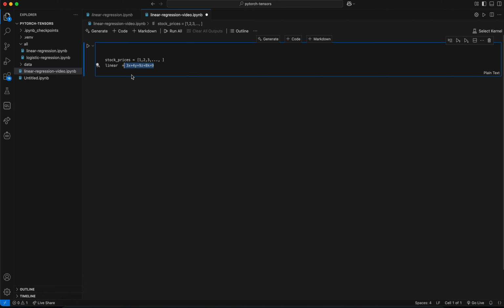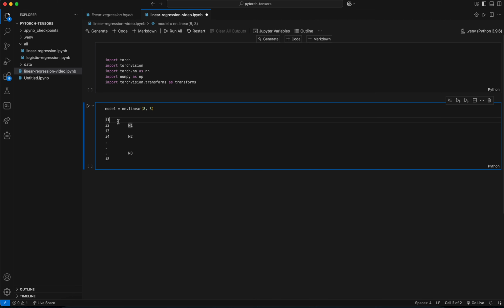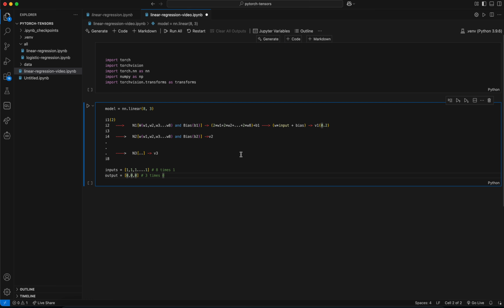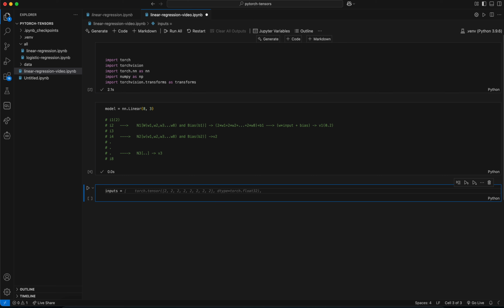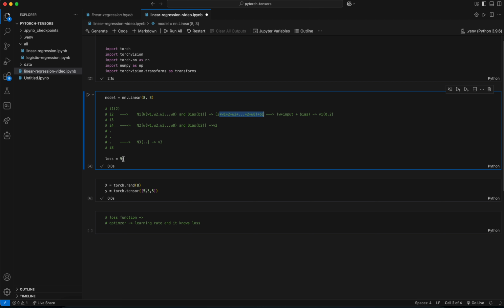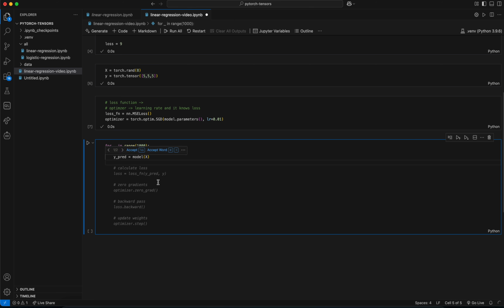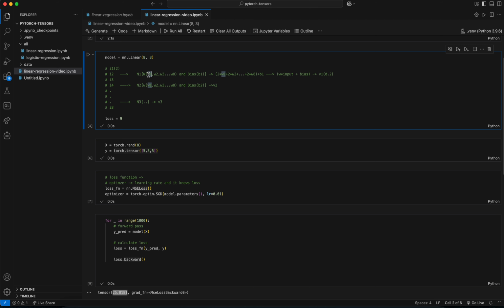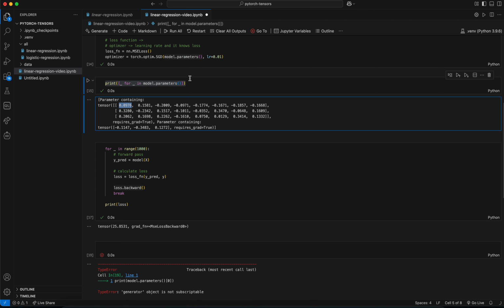Linear Regression Hindi simple ai model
trying to explore ai models, in this series is start with linear regression